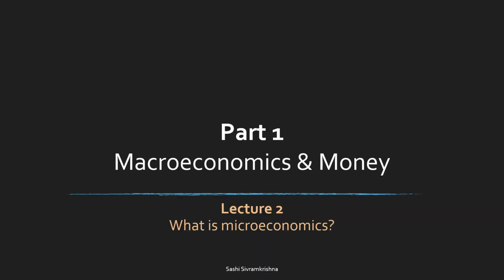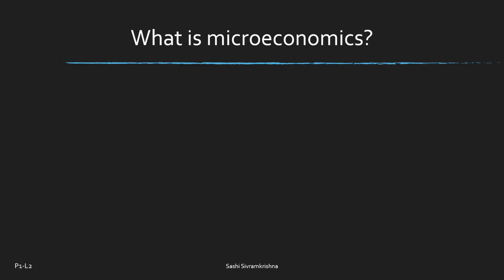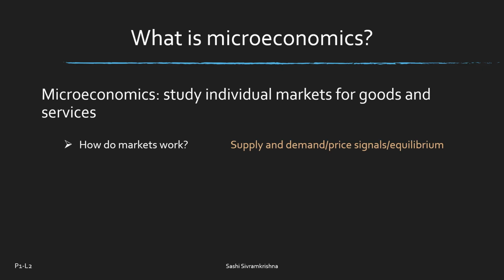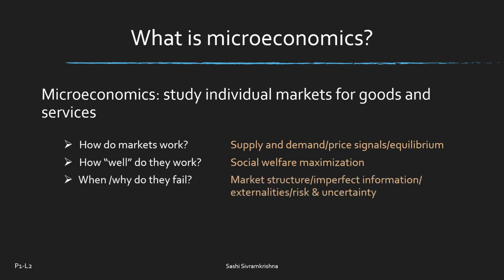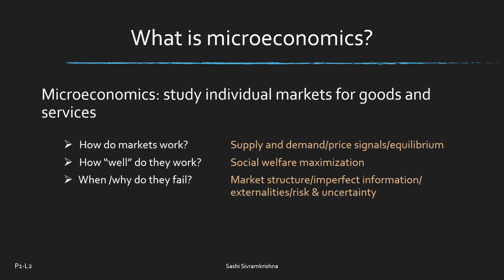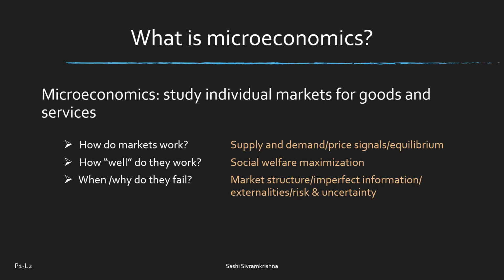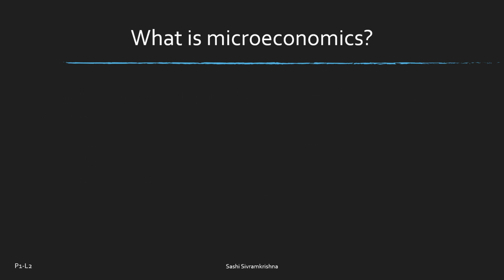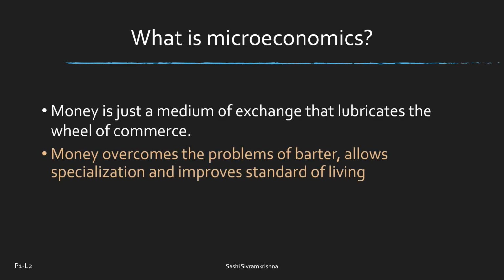Part 1: Macroeconomics & Money - Lecture 2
Lecture 2:  What is microeconomics?